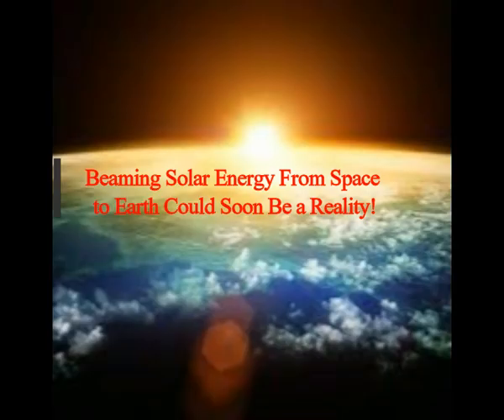Beaming Solar Energy From Space to Earth Could Soon Be a Reality!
5) RUMBLE:    h
Thumbnail image - sunrise over earth nasa.jpg